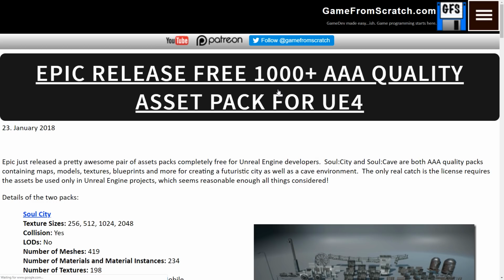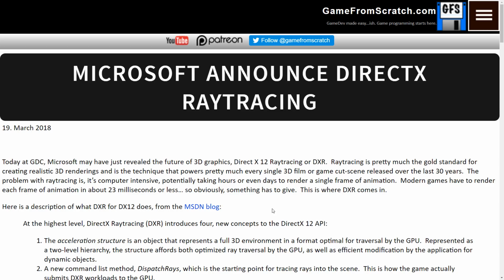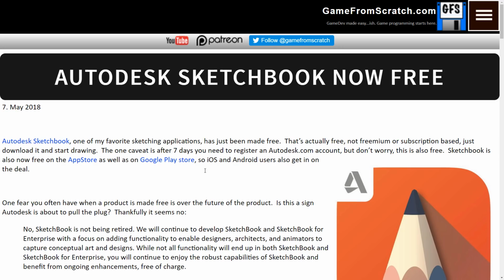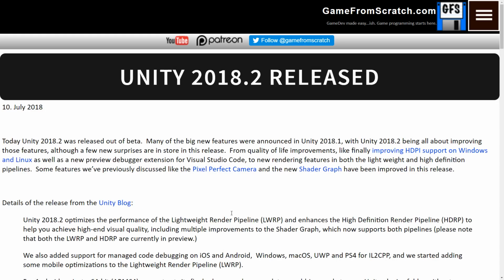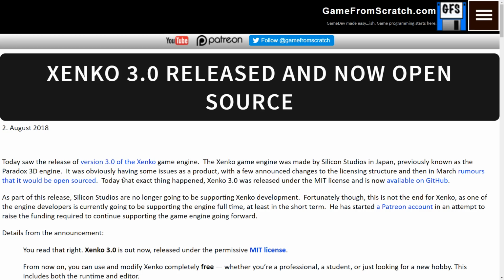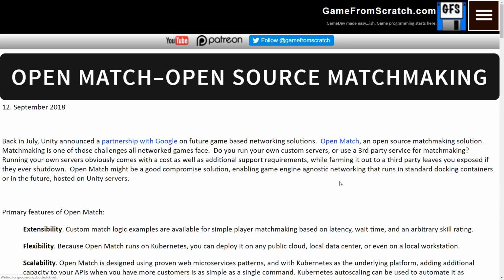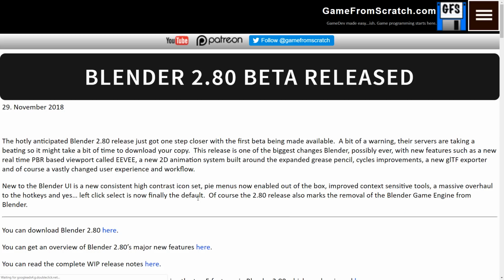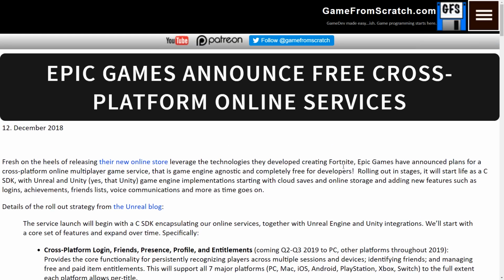Game Development in 2018 -- What an Awesome Year!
This video is a look back at the major news, stories and new product releases in the world of game development.  2018 was a pretty amazing year for game developers, with new game engines, amazing improvements to existing engines and huge developments in the world of open source.